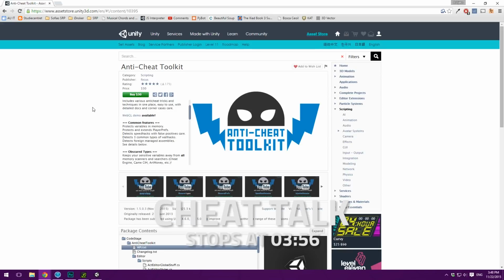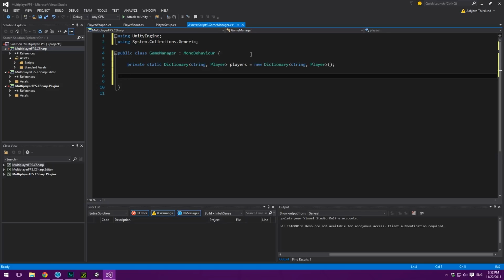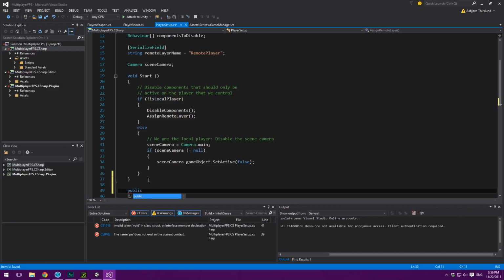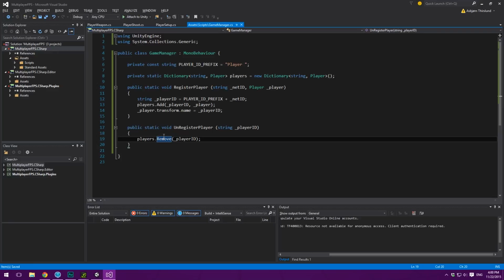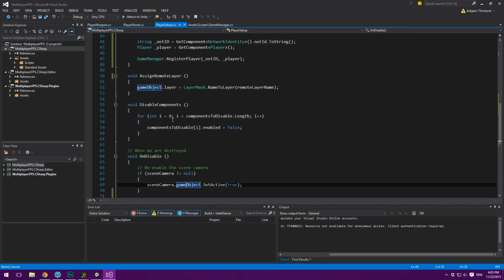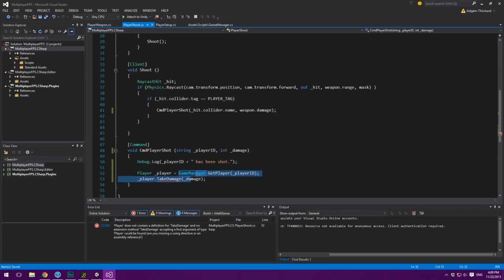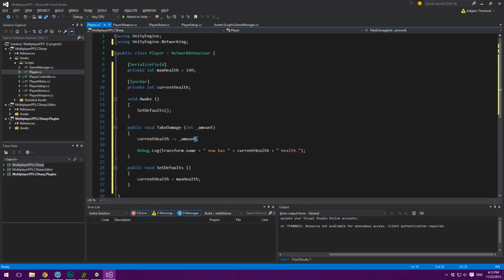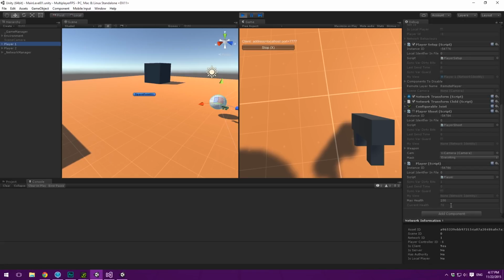Making a Multiplayer FPS in Unity part 07